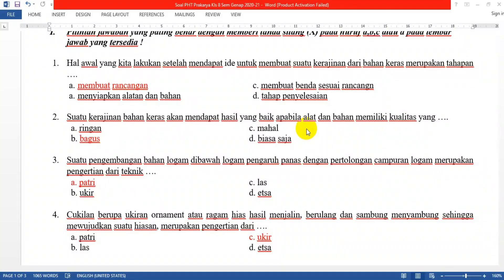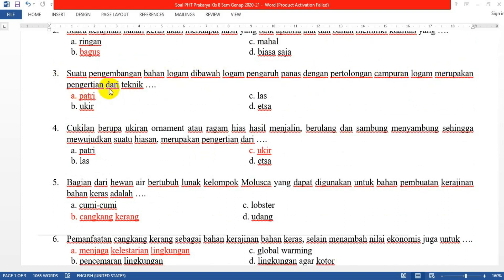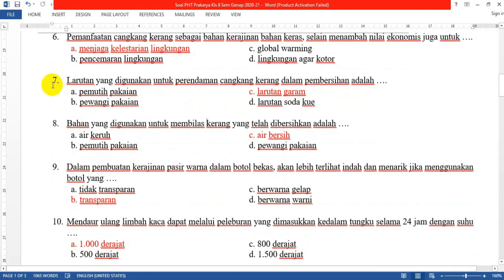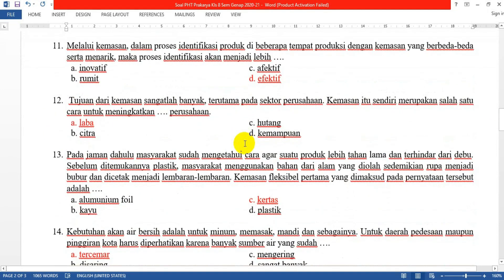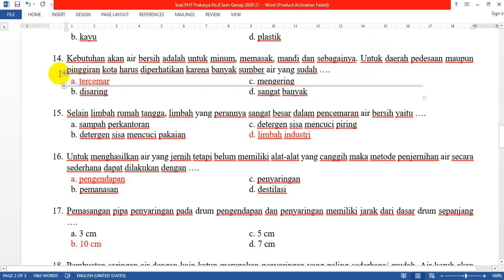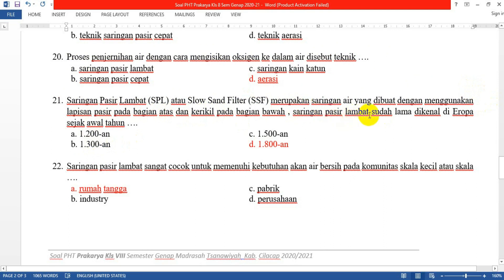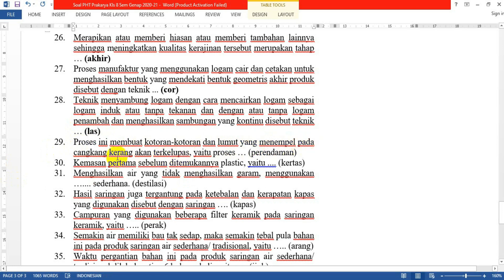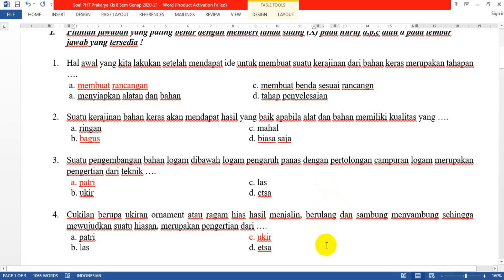Daring-4 Mapel Prakarya kelas 8 "Pembahasan Soal PTS Genap 2020/2021" oleh Yunisa Eka H.,S.Pd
Isilah presensi dengan menuliskan NAMA dan KELAS pada kolom komentar